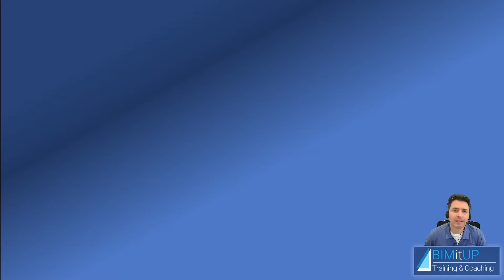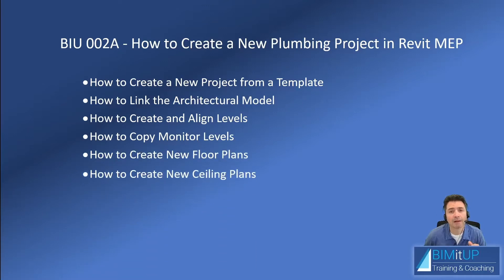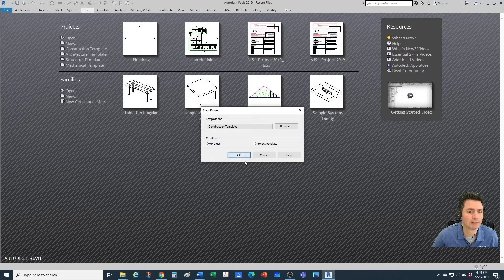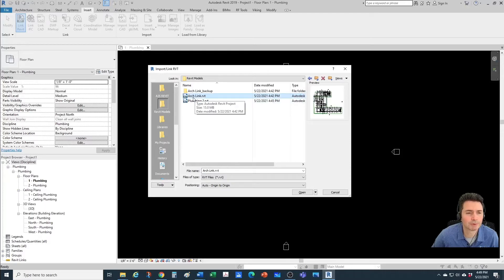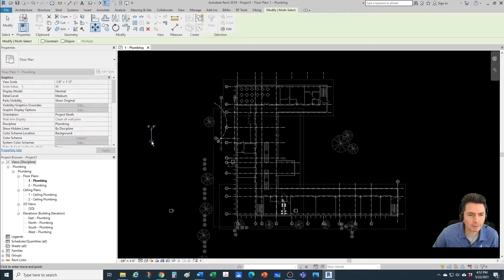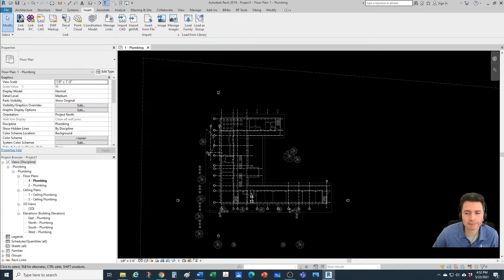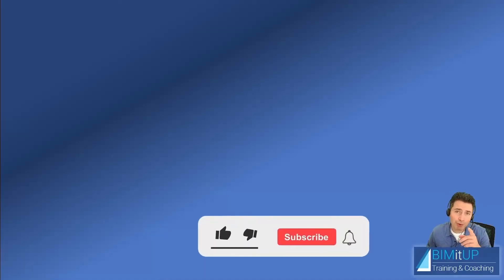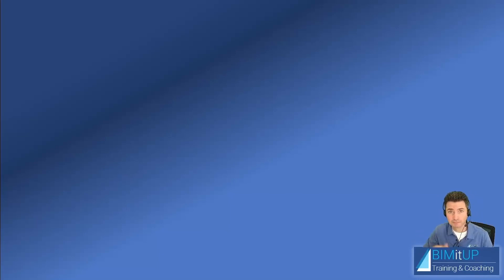How to Create a New Plumbing Project in Revit MEP - Creating a Plumbing Project Tutorial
In this video tutorial, I will show you How to create a new Plumbing project in Revit MEP.
Specifically, I will show you:
• Intro: (0:00)
• How to Create a New Project from a Template: (0:40)
• How to Link the Architectural Model: (1:16)
• How to Identify and Align Levels: (2:40)
• How to Copy Monitor Levels (different methods): (4:08)
• How to create new floor plans: (8:00)
• How to create new ceiling plans: (10:05)